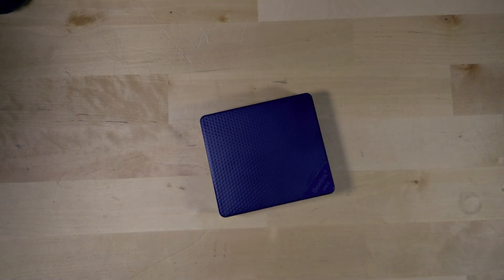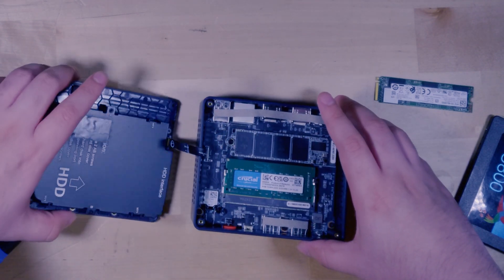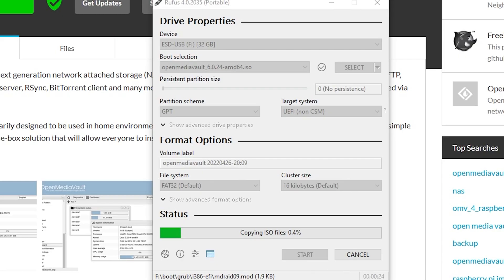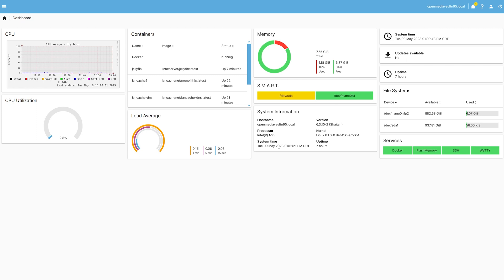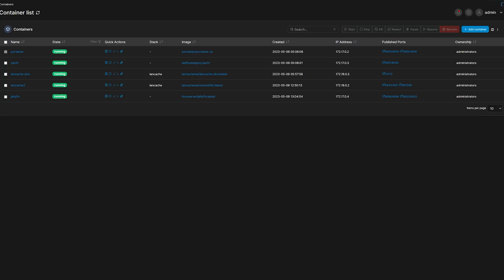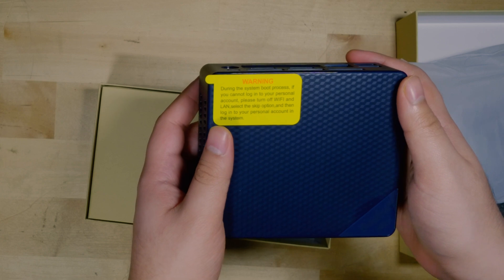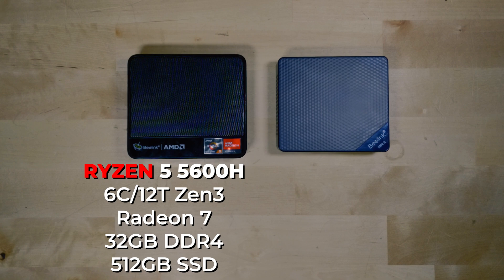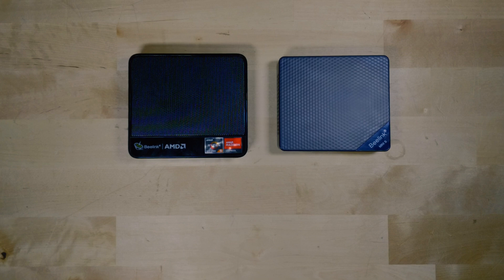Tiny and Cheap Home Server | Beelink Mini S12 | OpenMediaVault 6 on Intel N95 Processor | Jellyfin